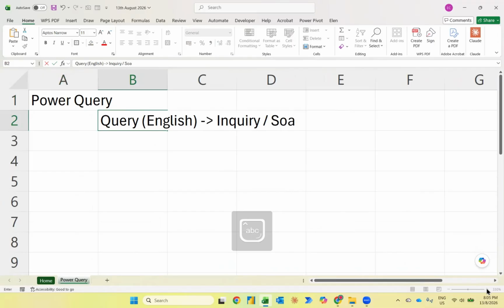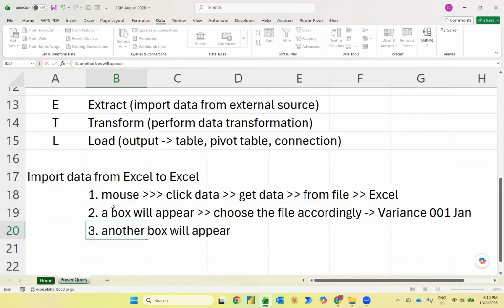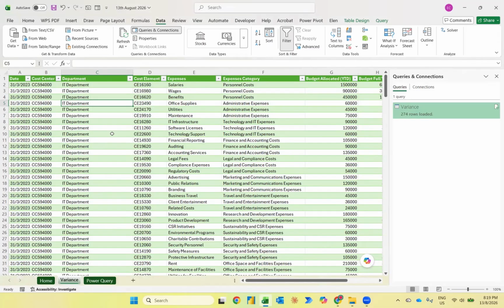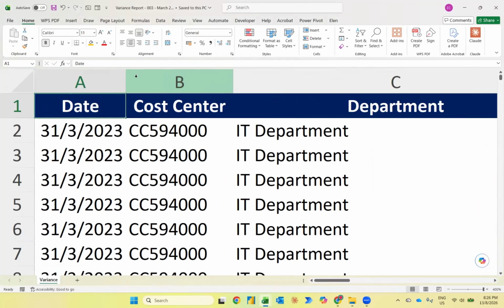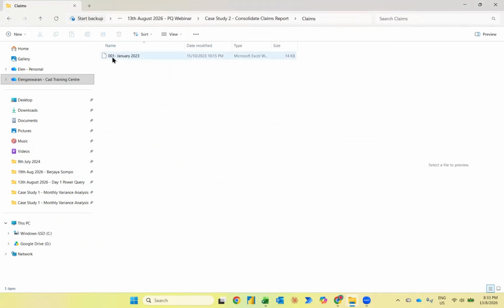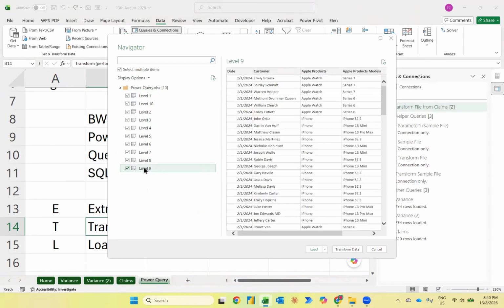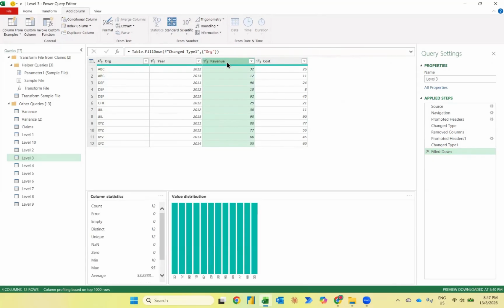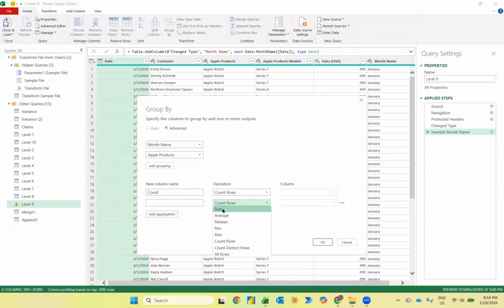𝗕𝗲𝗹𝗮𝗷𝗮𝗿 𝗣𝗼𝘄𝗲𝗿 𝗤𝘂𝗲𝗿𝘆 𝗗𝗮𝗿𝗶 𝗭𝗲𝗿𝗼! | 𝗖𝗮𝗿𝗮 𝗜𝗺𝗽𝗼𝗿𝘁 𝗗𝗮𝘁𝗮 𝗗𝗮𝗿𝗶 𝗘𝘅𝗰𝗲𝗹 & 𝗙𝗼𝗹𝗱𝗲𝗿 + 𝗗𝗮𝘁𝗮 𝗧𝗿𝗮𝗻𝘀𝗳𝗼𝗿𝗺𝗮𝘁𝗶𝗼𝗻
Salam sejahtera,

Dalam video selama 54 minit ini, kita akan belajar tentang Power Query dalam Excel secara step-by-step, sesuai untuk beginner yang baru nak mula menggunakan Power Query untuk kerja-kerja data preparation dan data cleaning.

Power Query sangat berguna apabila kita perlu import, gabungkan, bersihkan dan transform data sebelum digunakan untuk analysis, PivotTable, Dashboard atau Power BI.

📌 𝗔𝗽𝗮 𝘆𝗮𝗻𝗴 𝗮𝗸𝗮𝗻 𝗱𝗶𝗽𝗲𝗹𝗮𝗷𝗮𝗿𝗶 𝗱𝗮𝗹𝗮𝗺 𝘃𝗶𝗱𝗲𝗼 𝗶𝗻𝗶?
▶️ Apa itu Power Query?
📂 Import Data Menggunakan Power Query
▶️ Import data dari Excel ke Excel
▶️ Import data daripada Folder
▶️ Gabungkan multiple Excel files menggunakan Folder
▶️ Automate proses data import tanpa perlu copy & paste secara manual
🧹 Power Query Data Transformation